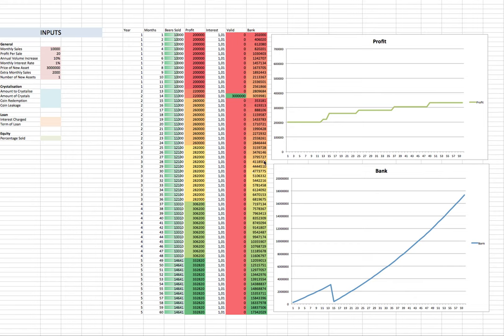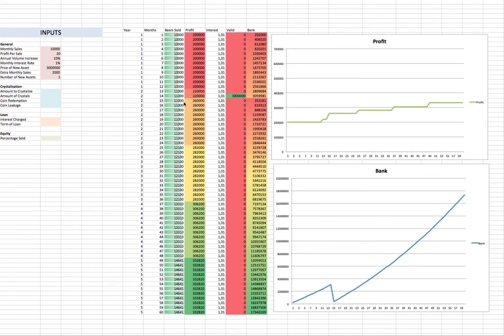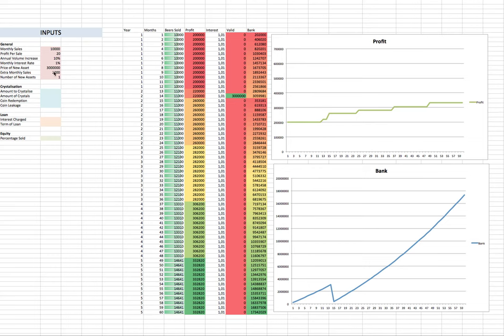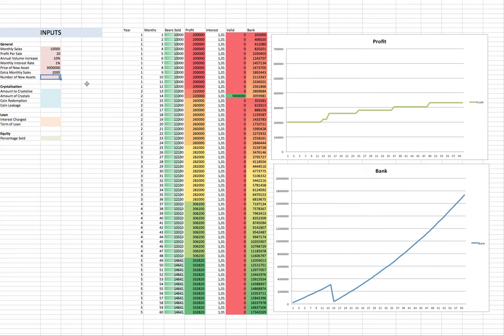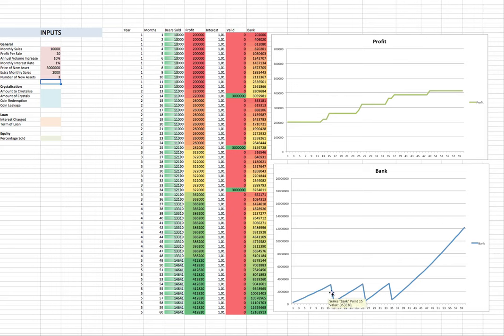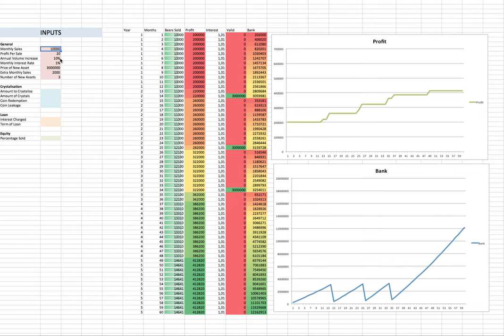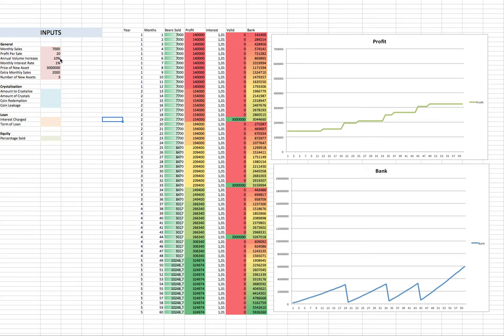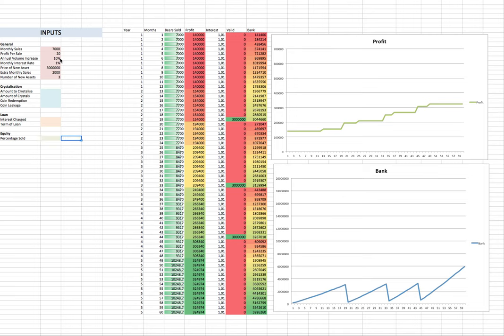First Look at my new Financing Model (Episode 1 of 4)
So this is what actuaries do. We build models like this to assist businesses with their decisions. The aim of this model is to illustrate the various methods of financing and what the long term effects will be. This is just the beginning. This model is deterministic at the moment and her code name is Clara.